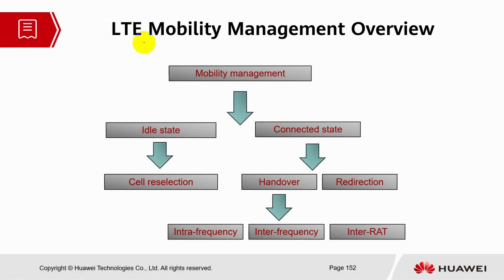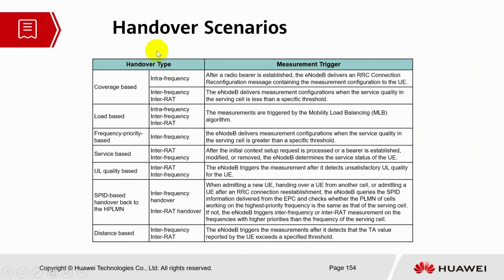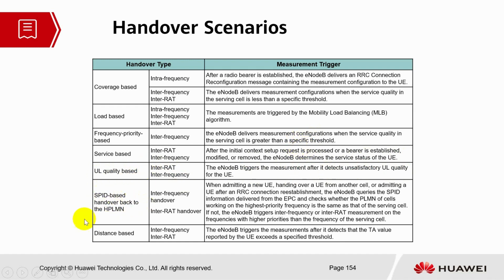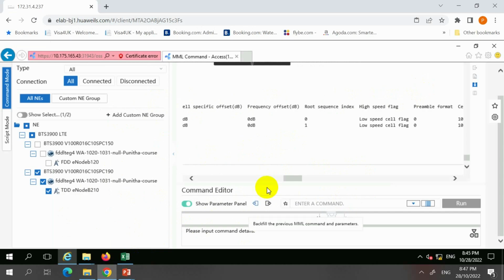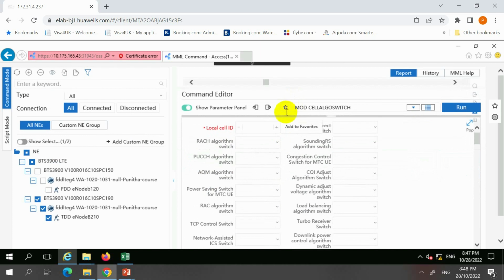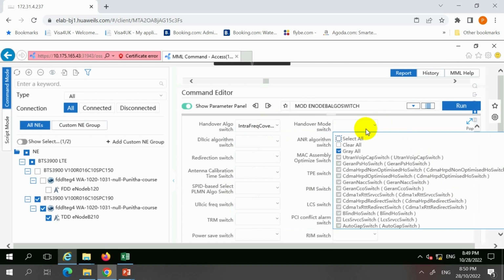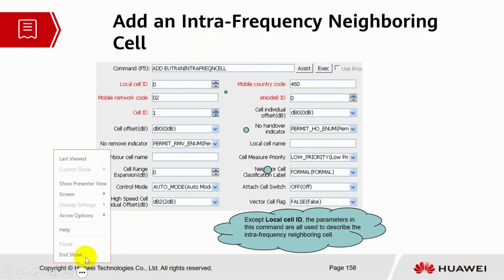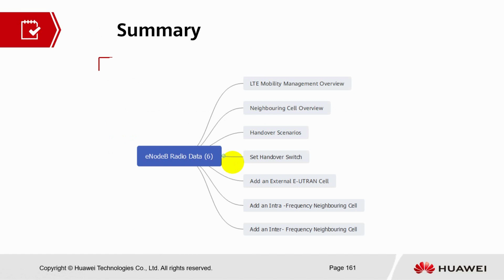15 eNodeB Radio Data 6